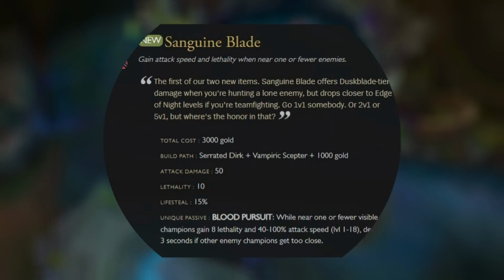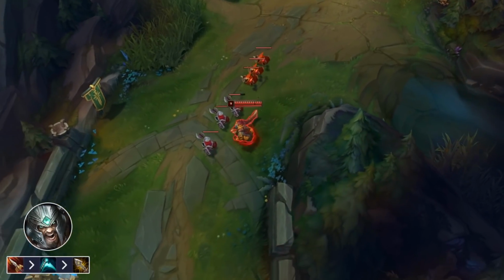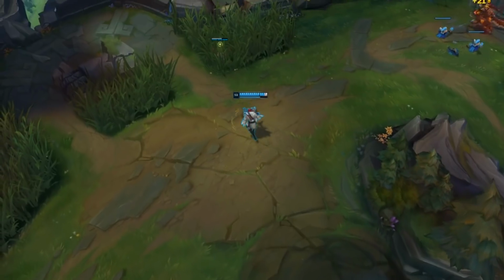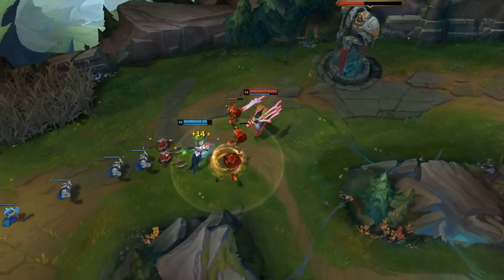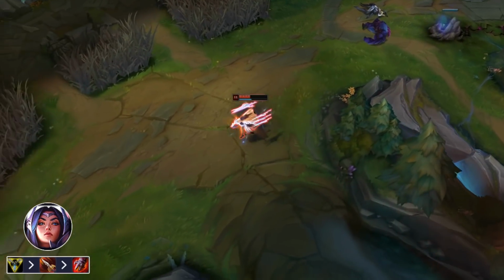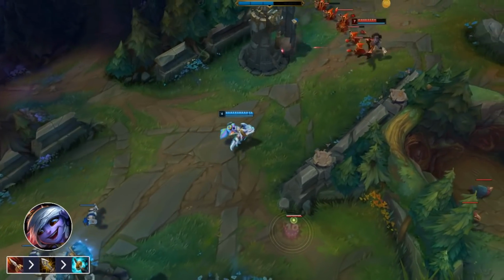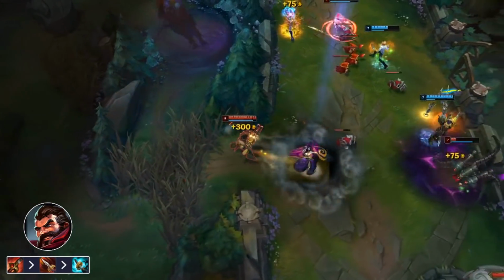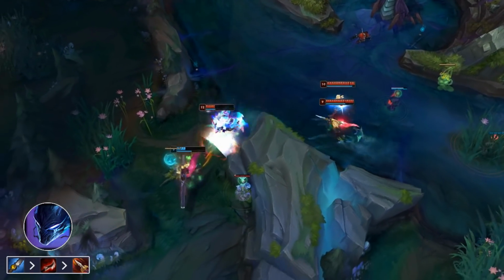17 Champs You Need To Use Sanguine Blade On For Pre Season 10 | Best Champs With Sanguine Blade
17 Champs You Need To Try Sanguine Blade On For Pre Season 10 | Best Champs With Sanguine Blade

Join My Club on Ikon and Start Earning Free Skins!